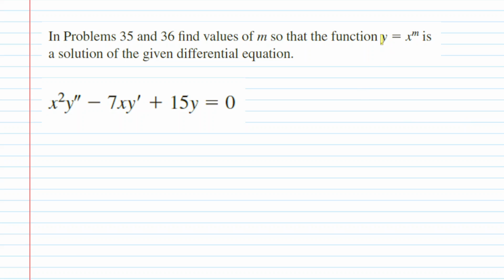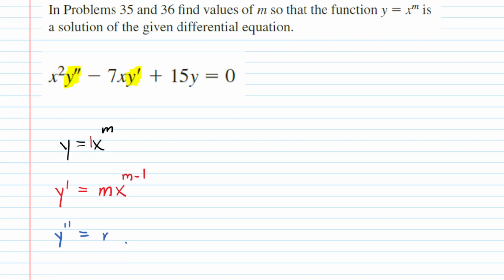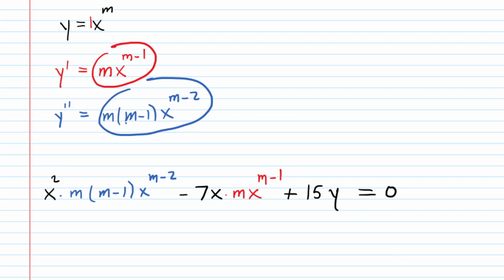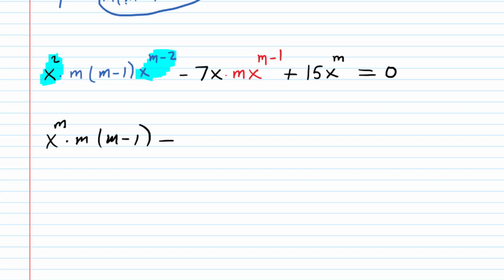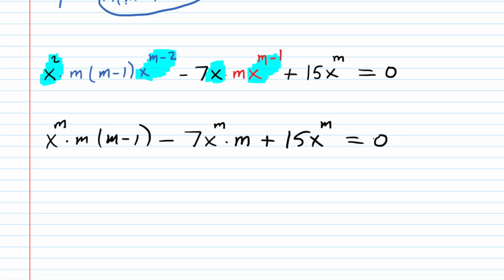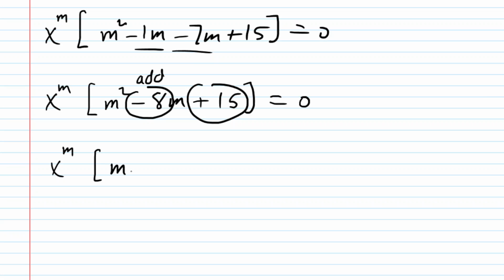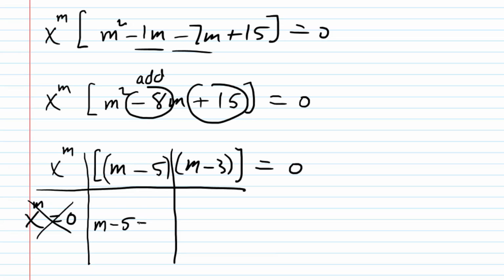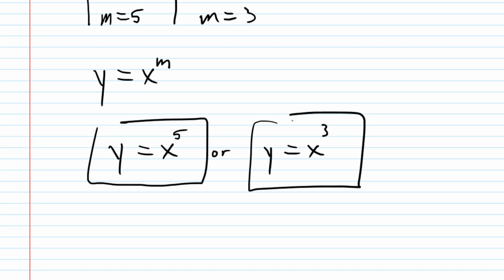Find values of m so that the function y=x^m is a solution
Find values of m so that the function y = x^m is a solution of the given differential equation.